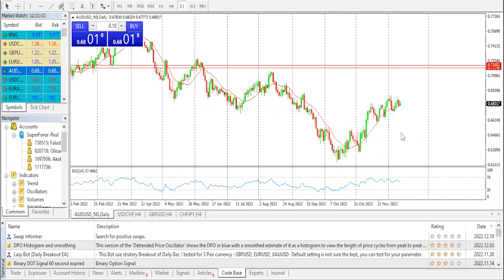Forex Technical Analysis - AUD/USD | Apple | 13.12.2022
AUD/USD review and forecast. Analyst: Nick